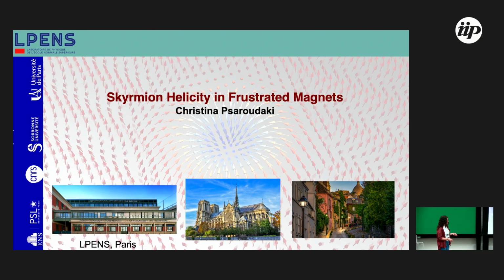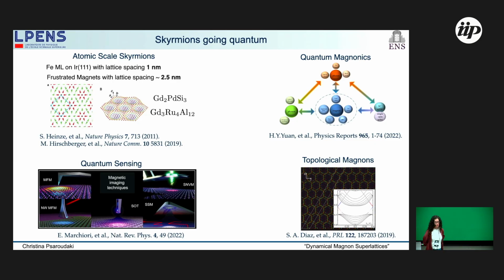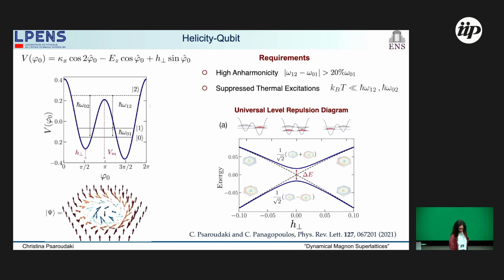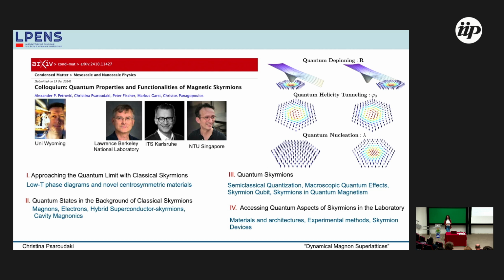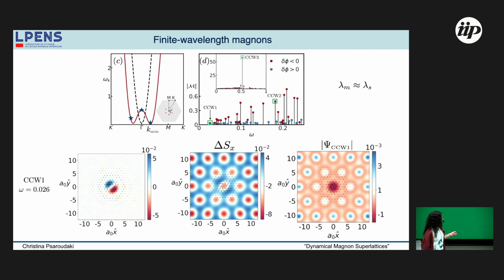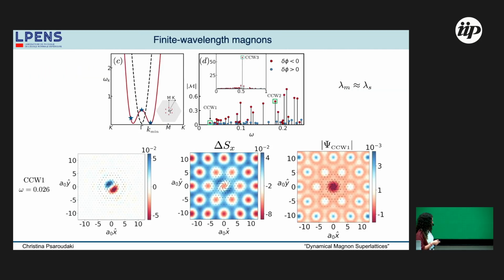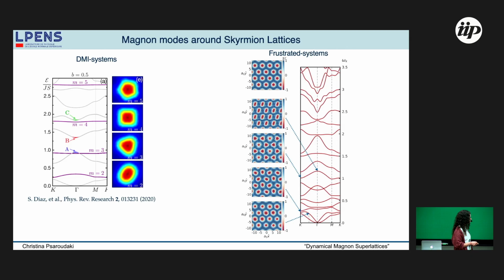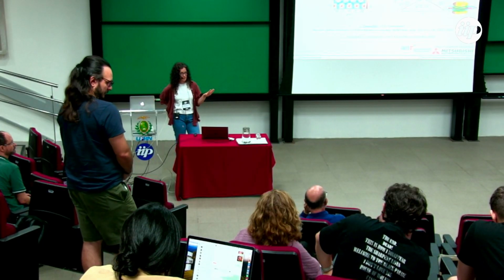Christina Psaroudaki - Dynamical magnon superlattices around skyrmions in frustrated magnets